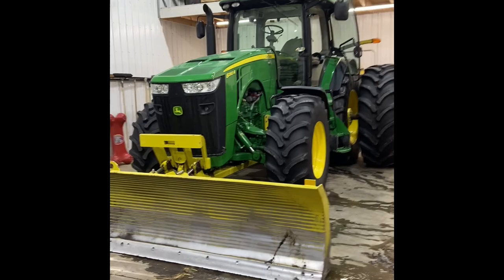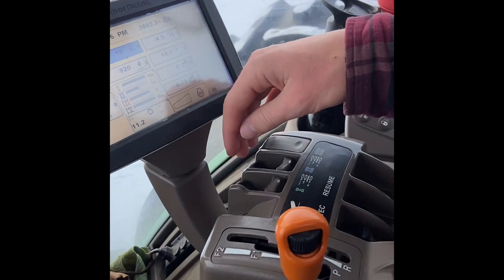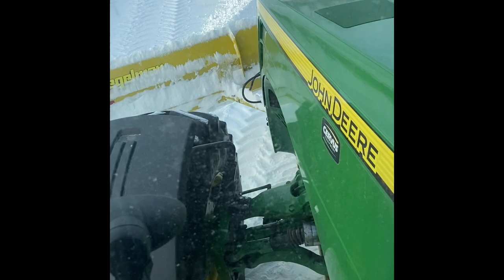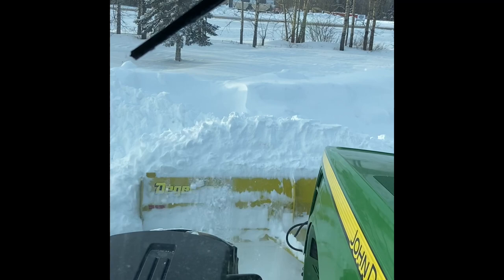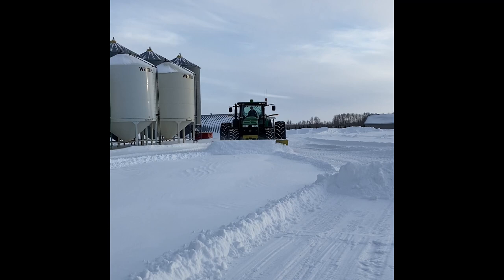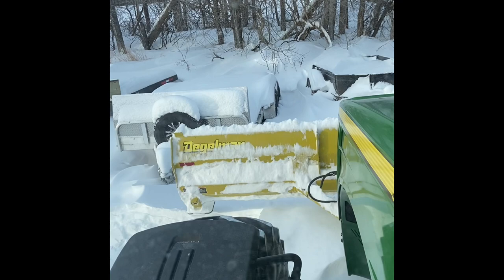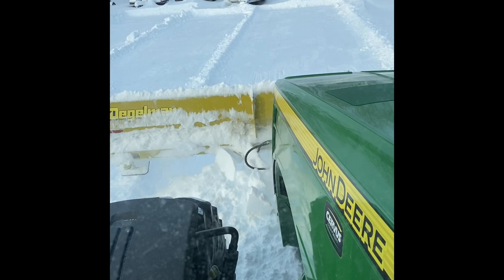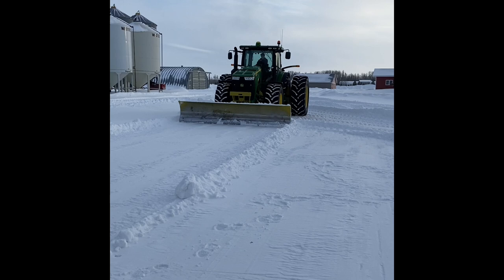Skill Video #5 Blading Snow with 8260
Field crop production 30 class